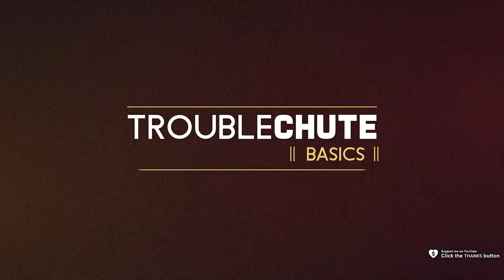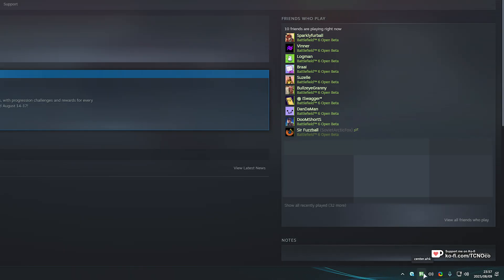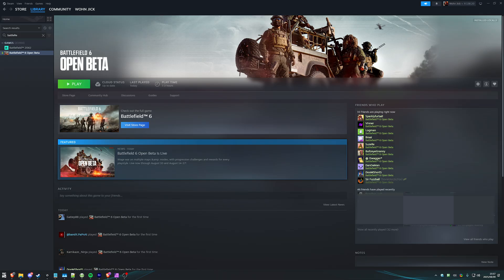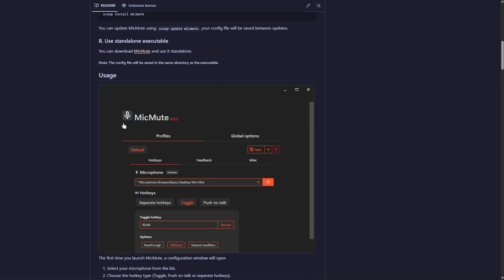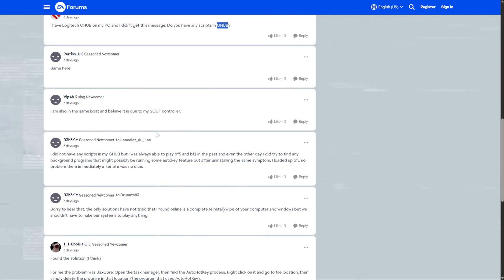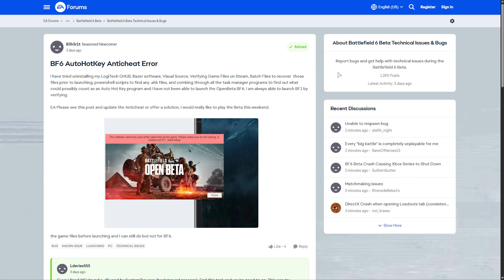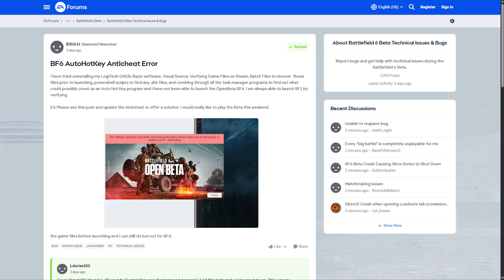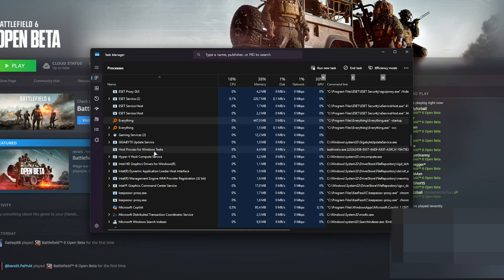Fix AutoHotkey Error | Battlefield 6 Beta Guide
Battlefield 6 will not launch with AutoHotkey open. Getting the error, but aren't sure how to fix it or don't have AutoHotkey installed? This video explains the simplest way to fix it. Annoying, but by the end you should be able to play the game!

Timestamps:
0:00 - Intro/Explanation
0:15 - Close AutoHotKey
0:38 - Finding programs made with AutoHotKey
1:49 - Clean restart